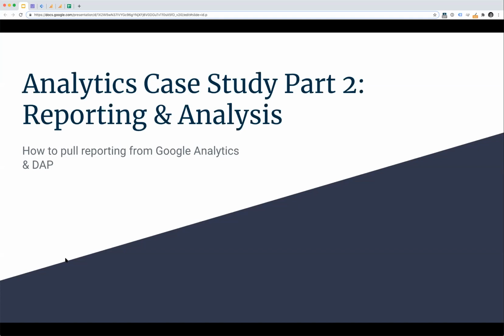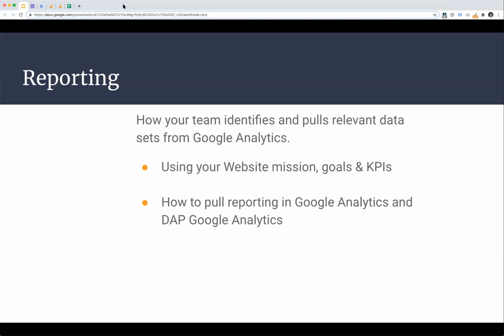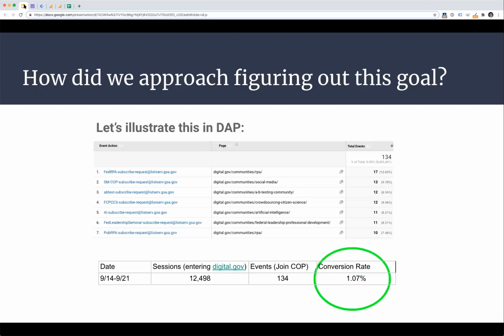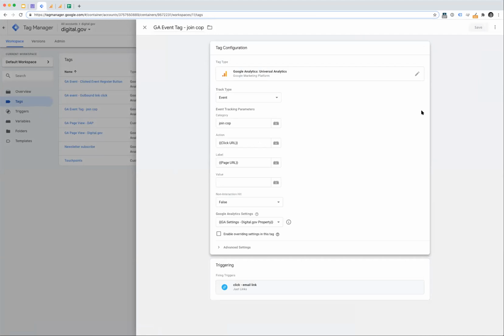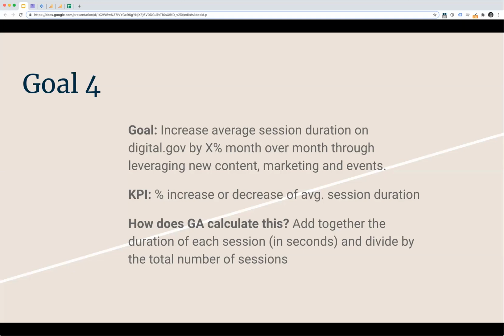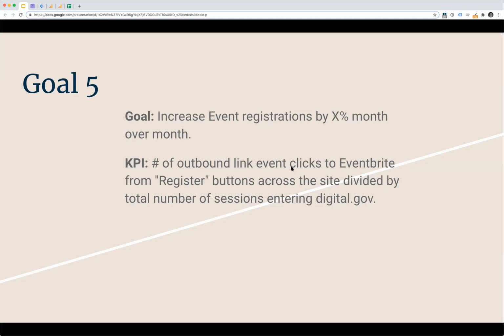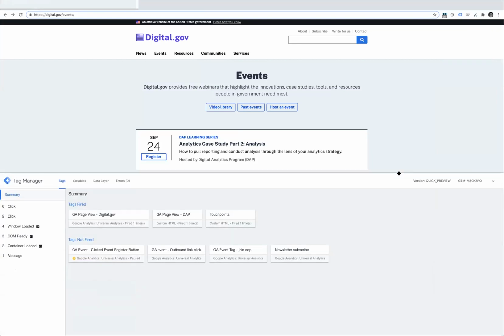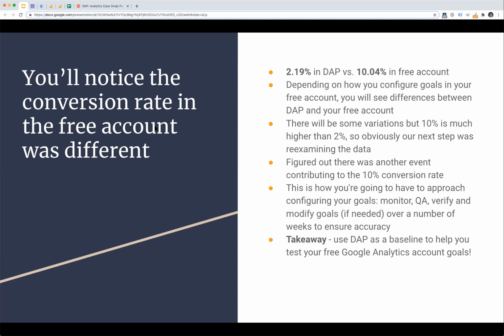Analytics Case Study Part 2: Analysis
In the second part of our Analytics Case Study series, we’ll address how to pull reporting and conduct analysis through the lens of your analytics strategy.